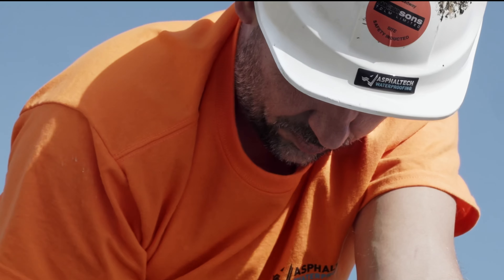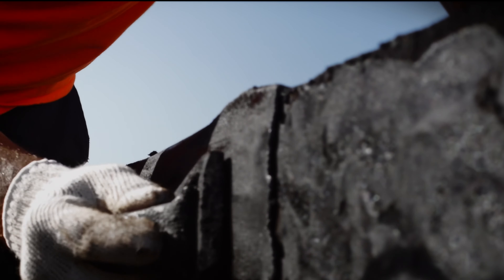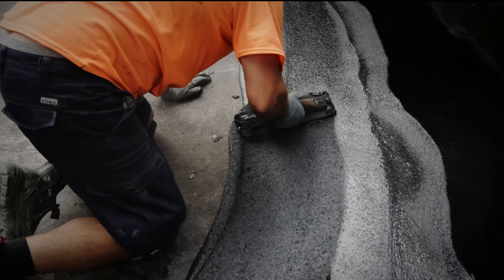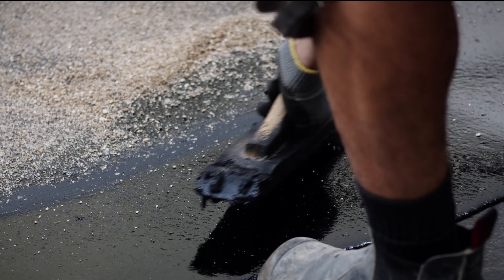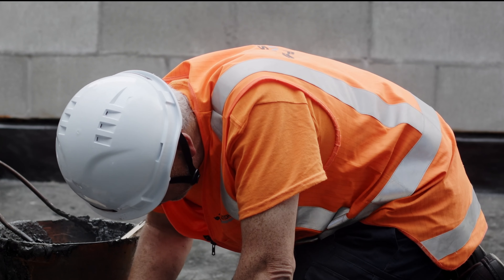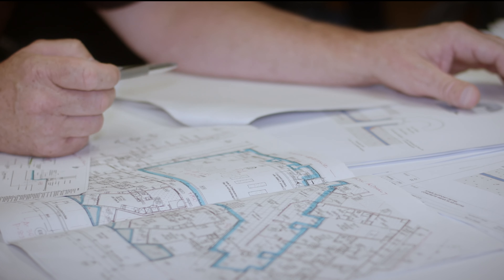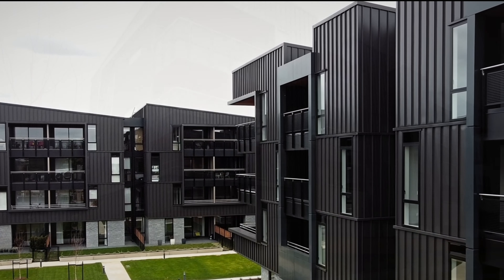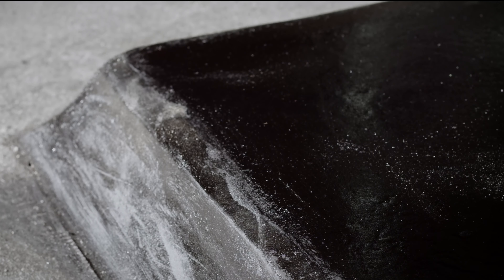How to Install Neuchâtel Mastic Asphalt